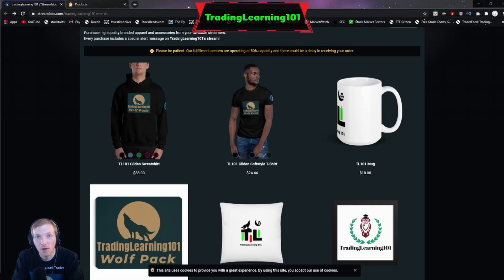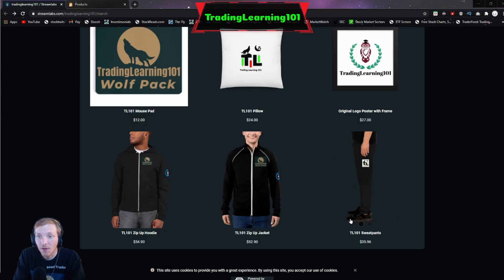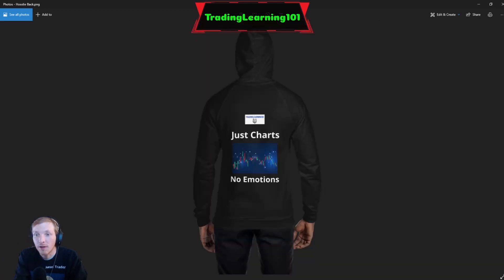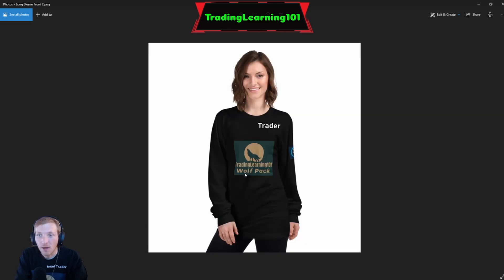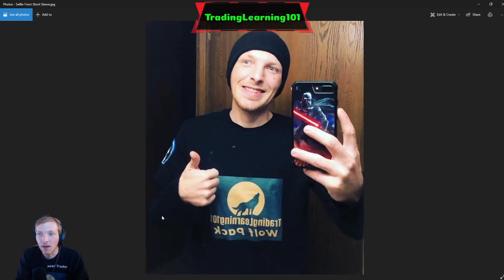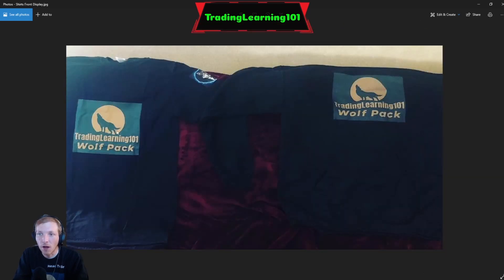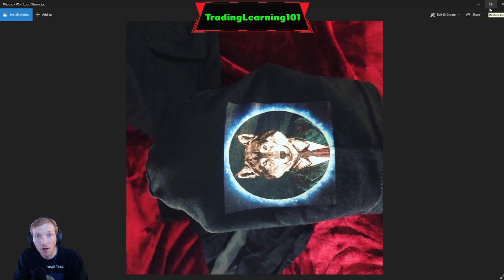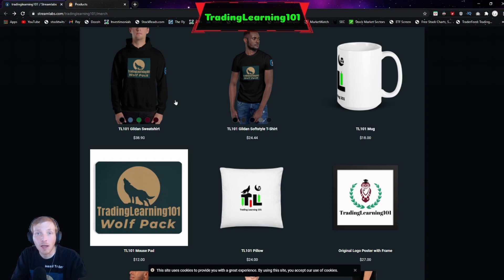TradingLearning101 Merch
Join Robinhood with my link and we'll both pick our own free stock 🤝 If you found value in the content I have created here please feel free to leave a donation for my work.
Thank you and have a great day!!!
💥Support TradingLearning101 and grab some merchandise help support the community and TEAM!!
👨🏻‍🦰 About Me
I have been making videos on YouTube for 2 1/2 years.
If you would like to message me I have multiple links available and posted to get ahold of me dont be shy and join the TL101 family.